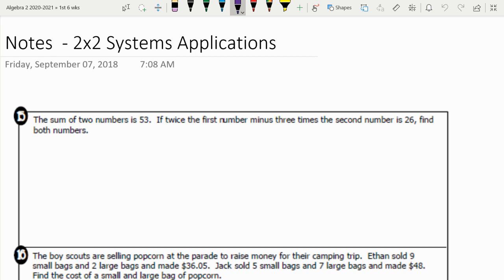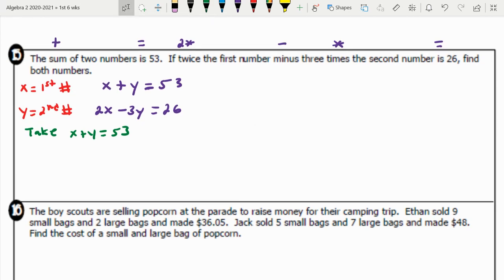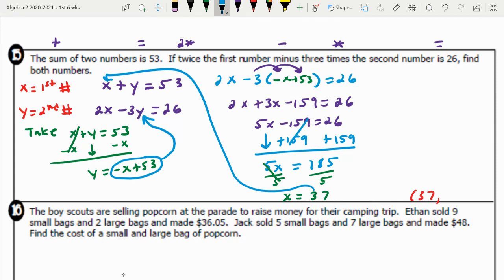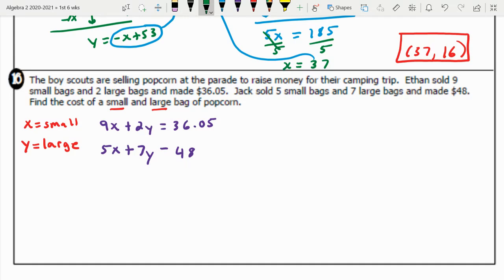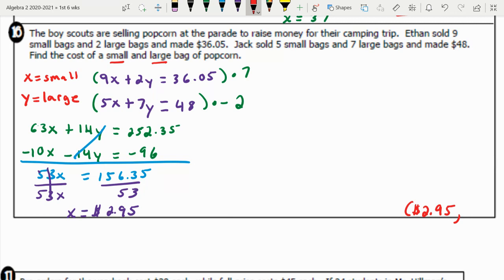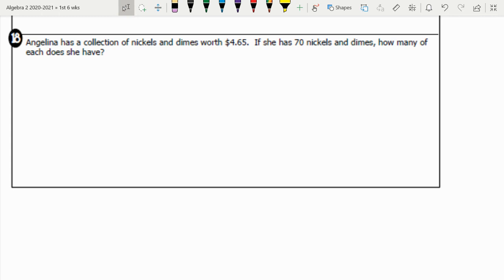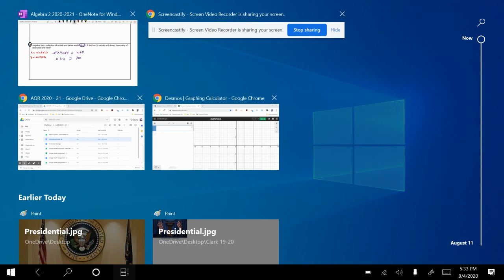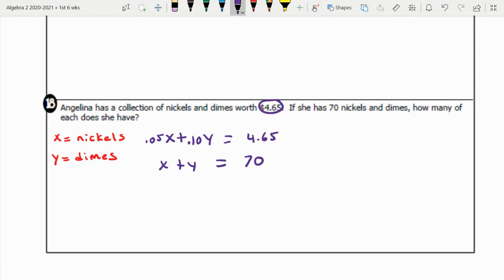Video Lesson 2x2 System Applications